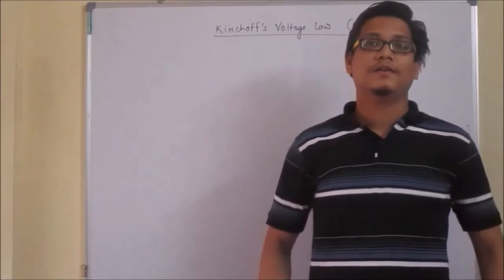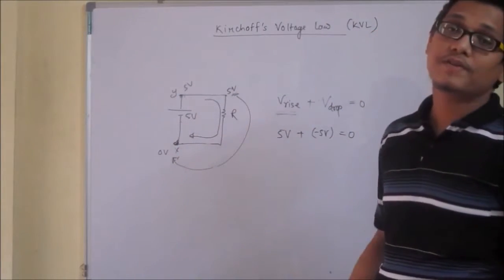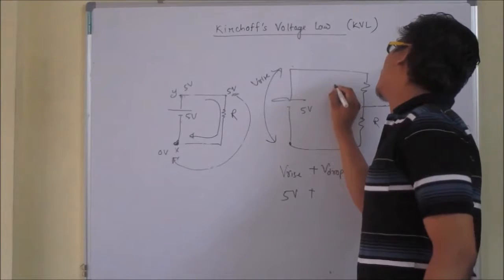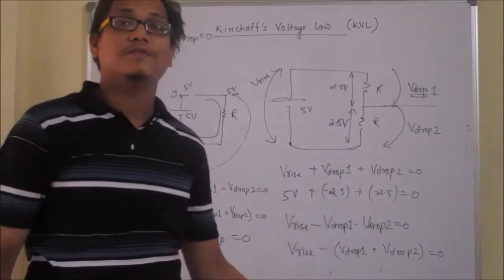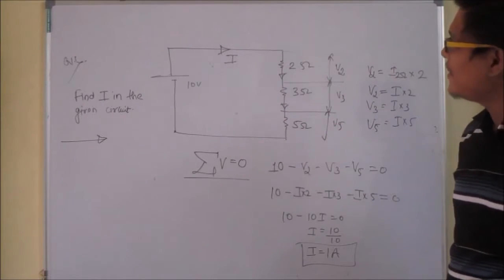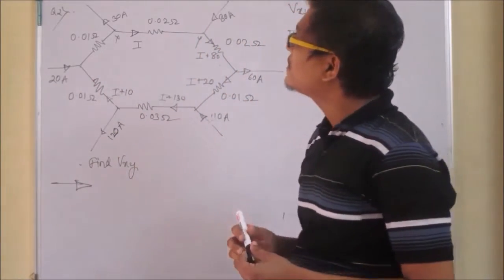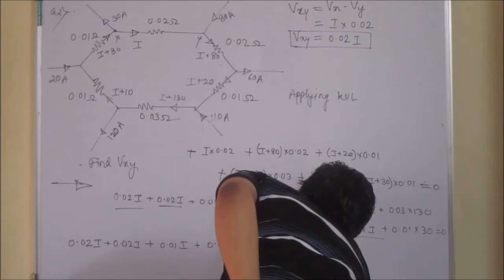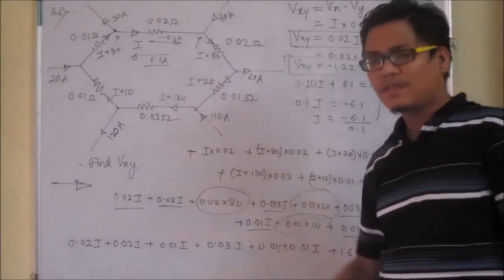Kirchoffs Voltage Law